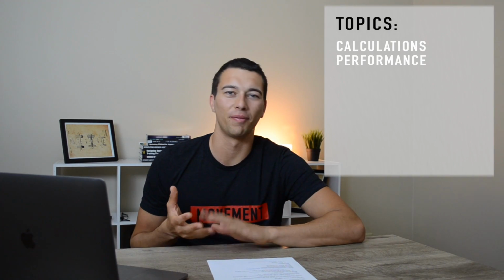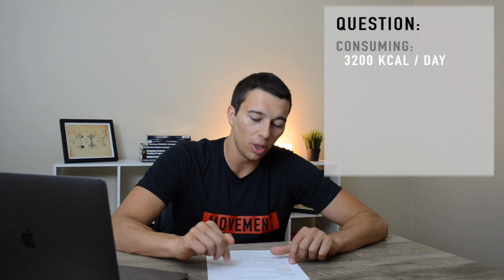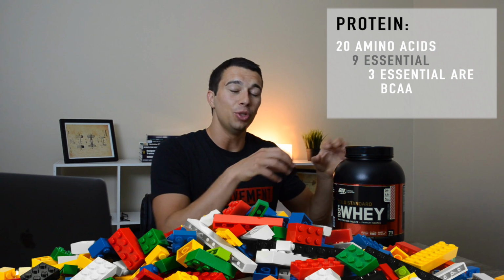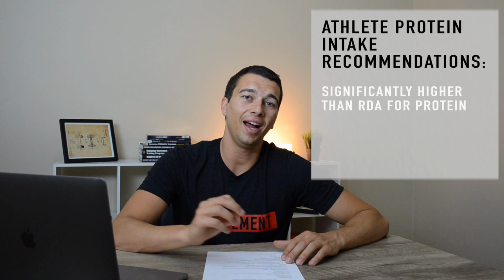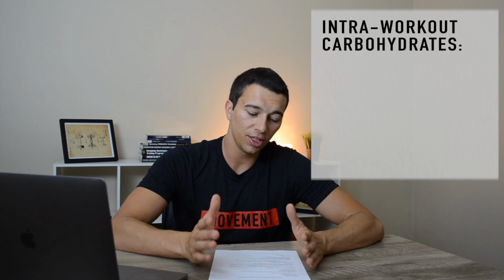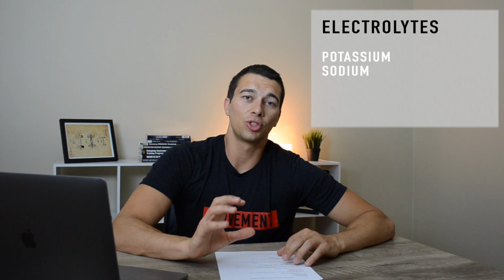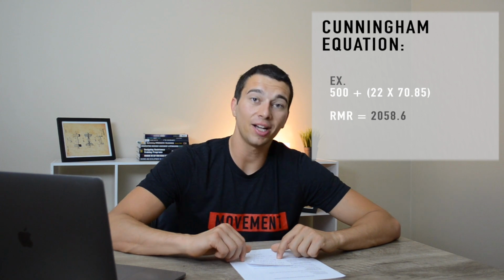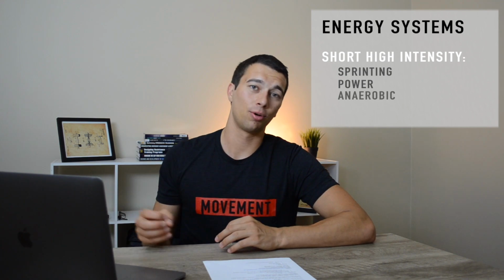CSCS Nutrition Calculations: Calories to Lose a Pound, Macronutrients, Cunningham equation and more!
CSCS Nutrition Calculations

In this video, we go over Nutrition Calculations for the NSCA CSCS Exam.

Those studying for the NSCA CSCS Exam or the NSCA CPT exam should be familiar with nutrition information and calculations.

00:35 Macronutrients
00:45 Converting Grams to Calories
1:15 Calorie Calculation Example Question
2:55 Caloric Deficit to Lose One Pound
3:30 Caloric Deficit Example Question
5:15 Protein and Amino Acids
7:15 Branched Chain Amino Acids (BCAAs)
8:54 Leucine and HMB Supplements
9:55 Protein Recommendations for Athletes
10:30 RDA for Protein
10:50 Carbohydrates / Glucose
12:05 Glycogen Stores
12:50 Intra-Workout Carbohydrate Supplementation
15:25 Electrolytes
17:10 Cunningham Equation, BMR, and RMR
18:25 Cunningham Equation Example Problem
20:04 Pre-Competition Meals
22:07 Aerobic Endurance Energy Systems
22:35 Short High Intensity / Anaerobic Energy Systems